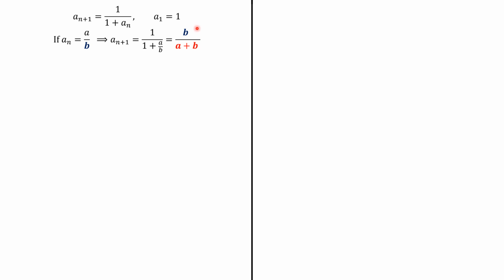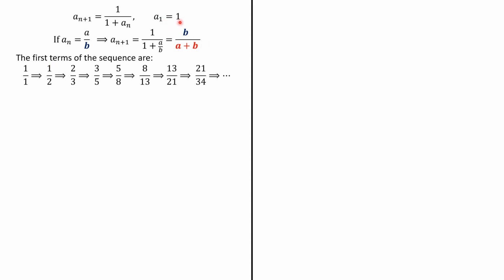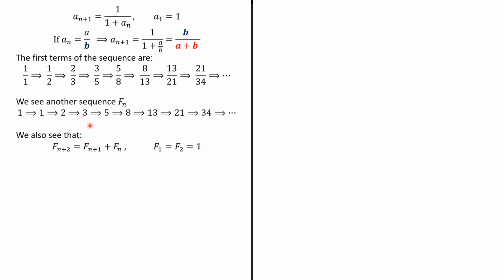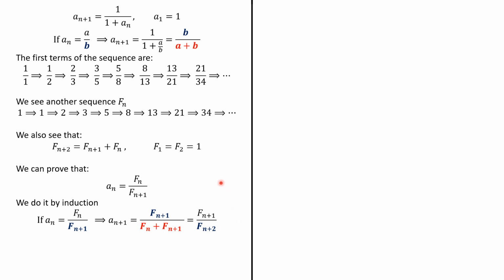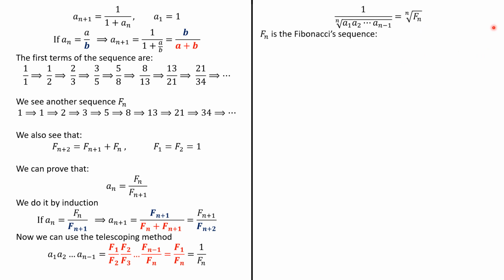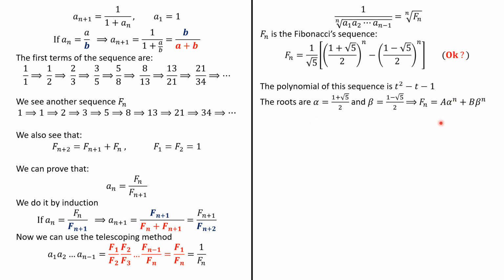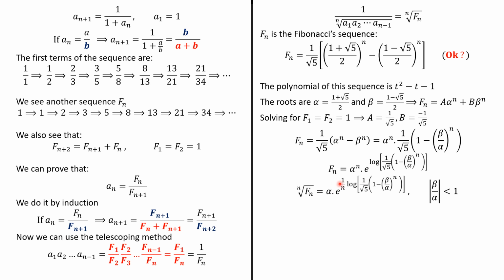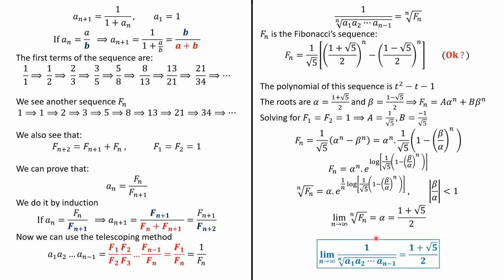How to Solve the Golden Limit Challenge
In this video we solve what we call the "Golden Limit Challenge". We first start by figuring out how the sequence operates. We then show that it is the ratio between the Fibonacci's sequence n-th term and the next term. So we can easily compute the underlying problem  using the telescopic method. Computing the limit becomes therefore straightforward.